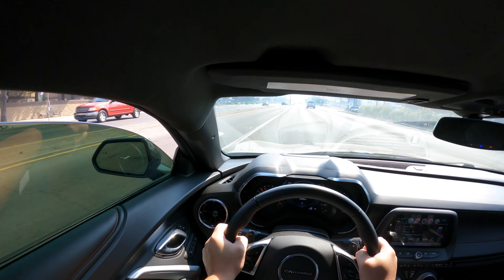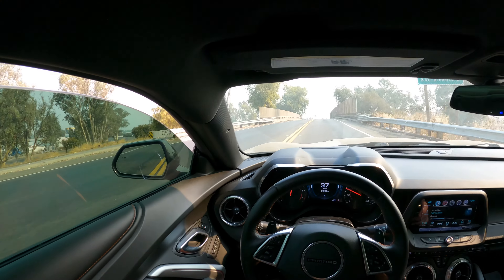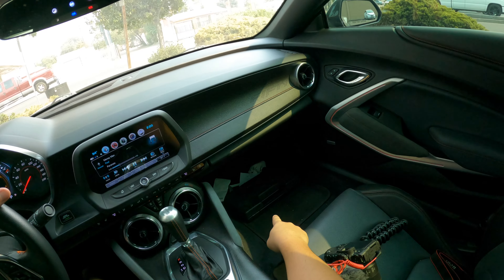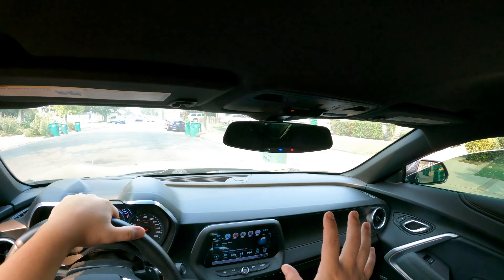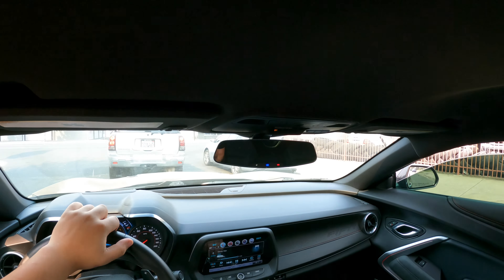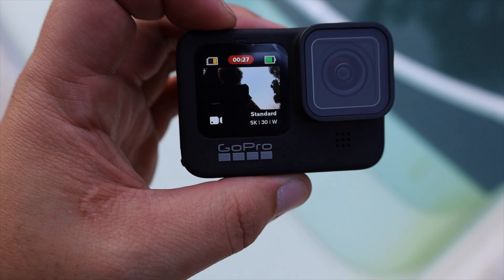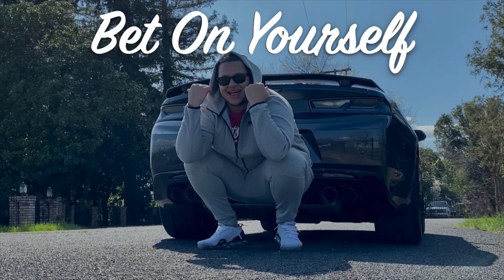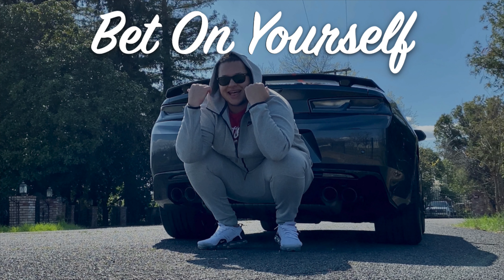GoPro Hero 9 Test and Review!!! + 5K POV Driving *CAMARO SS*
“FIFTY” 2017 Camaro 2SS 50th Anniversary Edition (1 of 2,125)